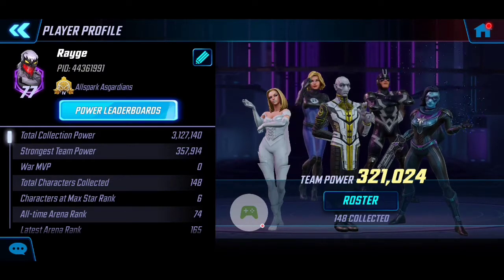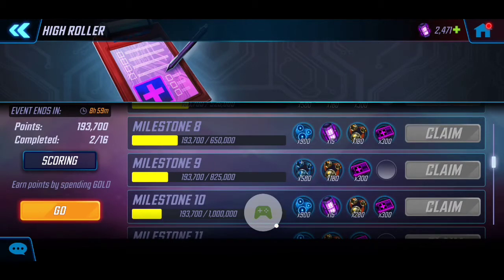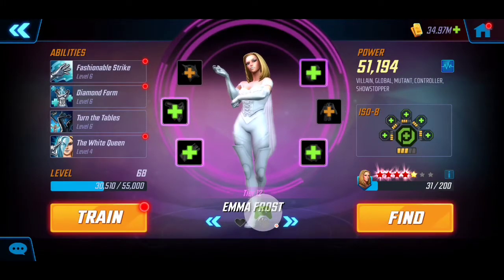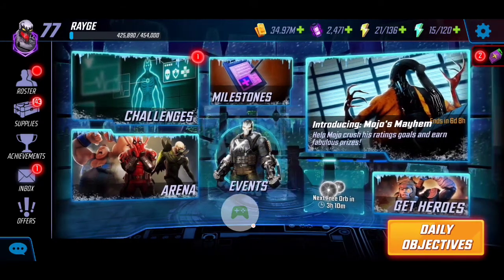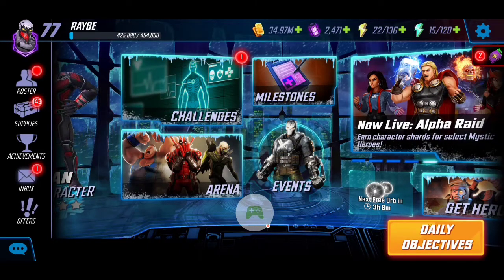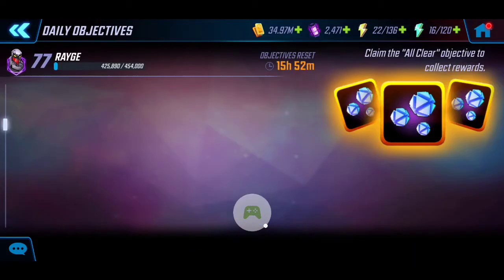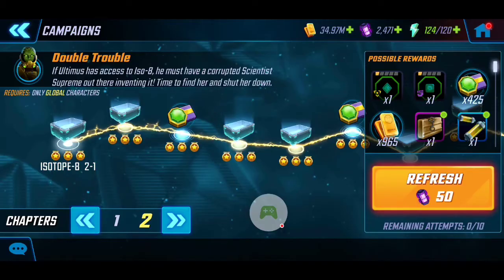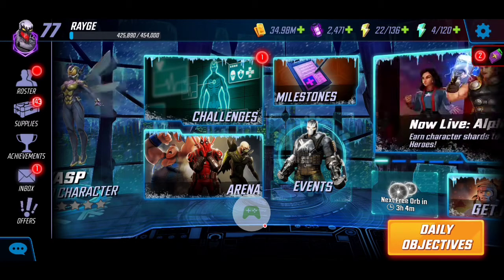Beginner Essentials: Resource Management - Gold, Energy, Power Cores | Marvel Strike - Free to Play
Beginner Essentials: Resource Management - Gold, Energy, Power Cores | Marvel Strike Force - Free to Play

Cheers!